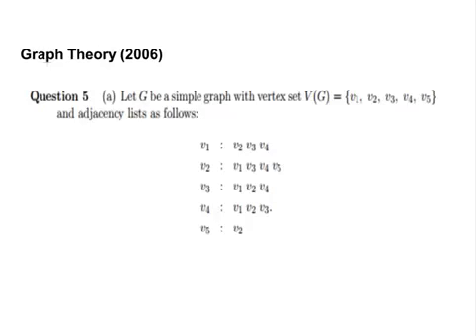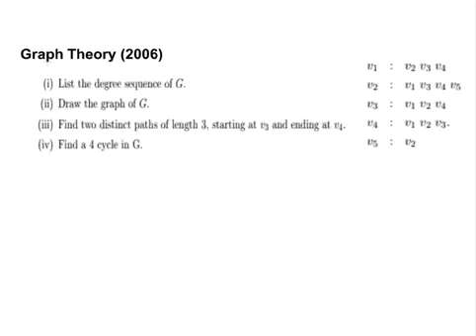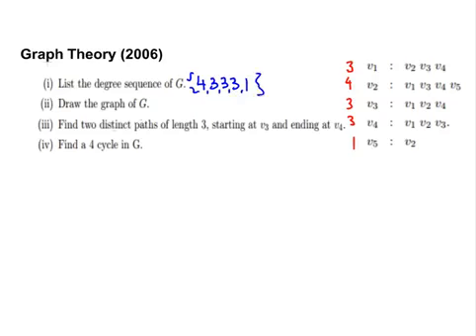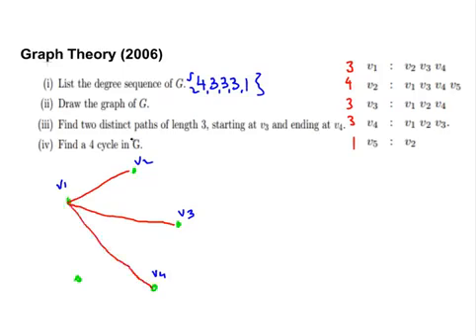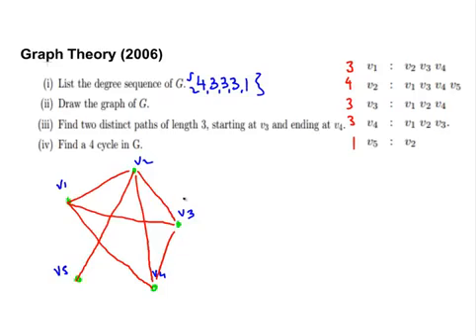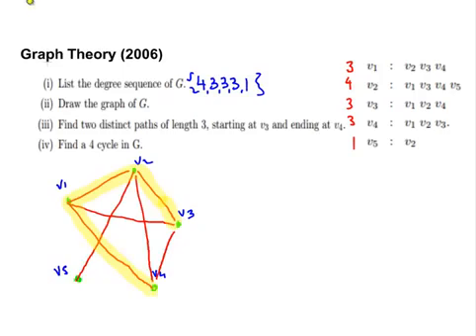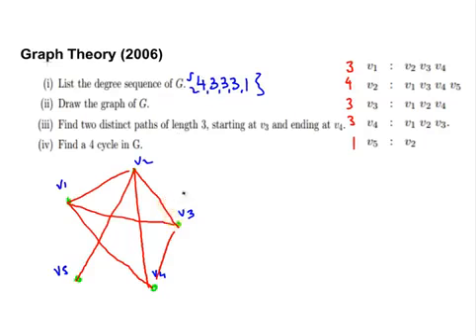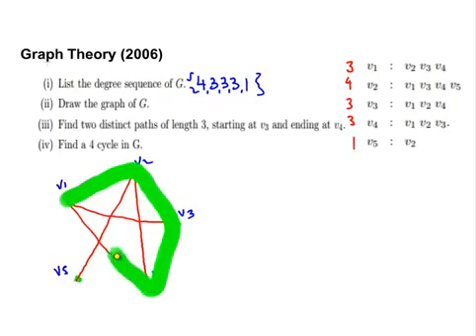Graph Theory 2006 Graph definitions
DiscreteMaths.github.io  - Graph Theory